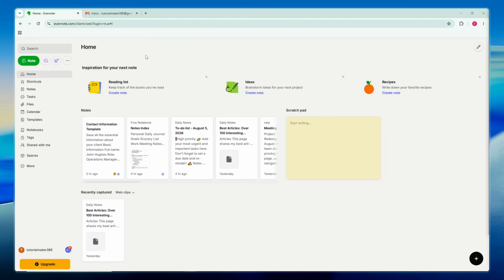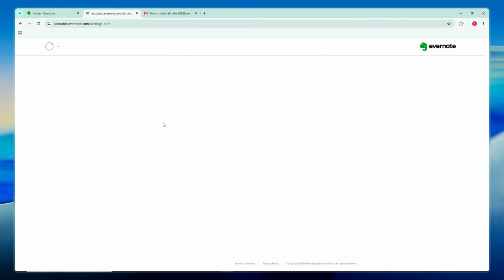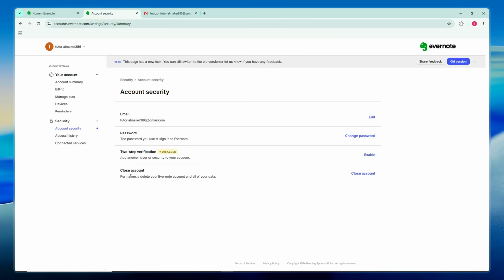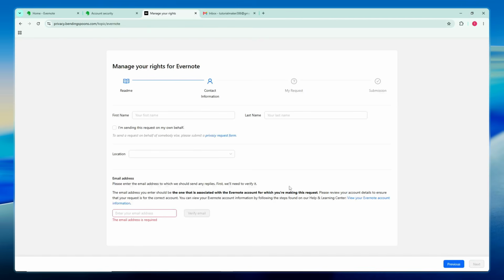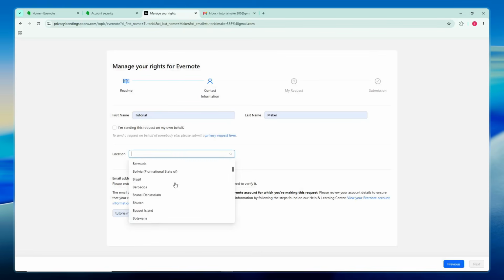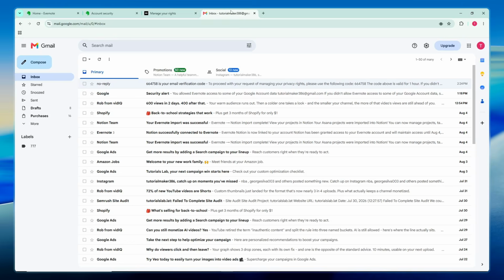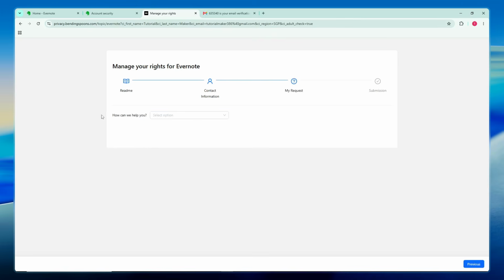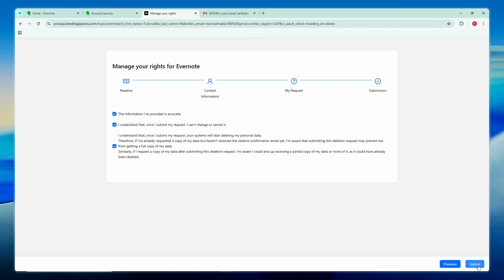How to Delete an Evernote Account | Tutorial 2026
By the end of this video, you’ll know how to delete Evernote account, permanently delete Evernote account, close Evernote account step by step, remove Evernote profile completely, cancel Evernote subscription and account, shut down my Evernote access, tutorial delete Evernote account, guide to deleting Evernote account, Evernote account deletion process, how to get rid of Evernote account, steps to close Evernote account, erase all data from Evernote account